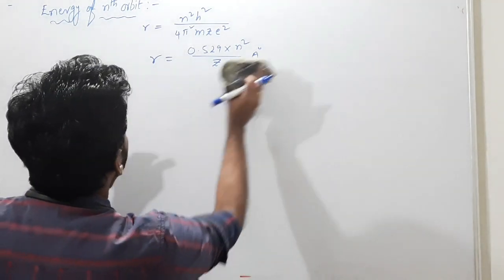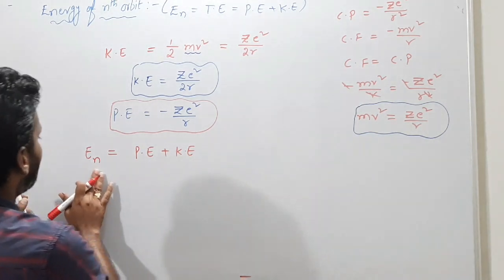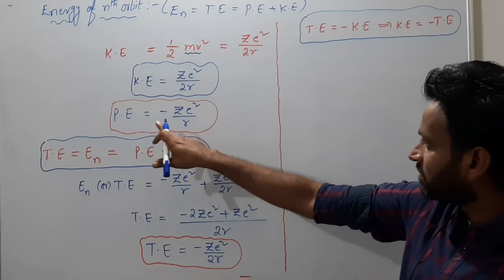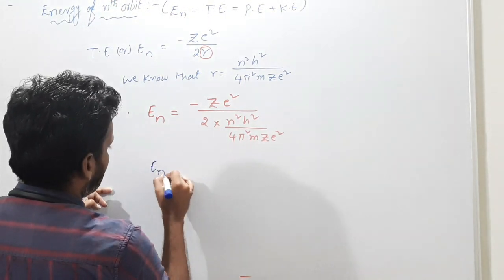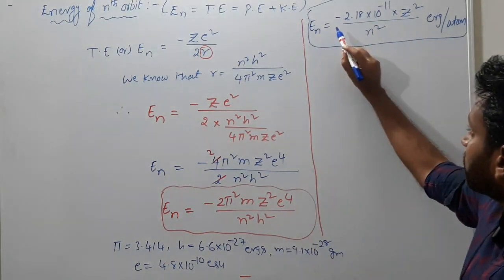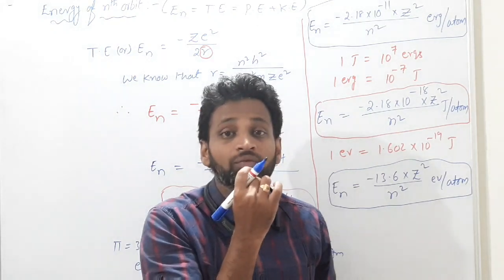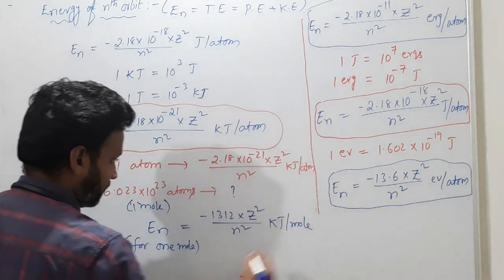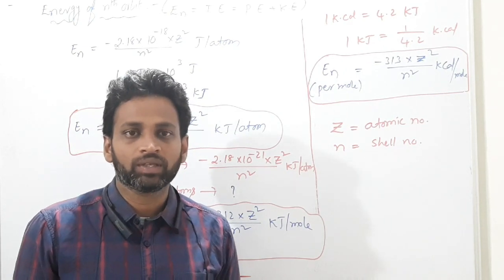Atomic structure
Energy of nth orbit